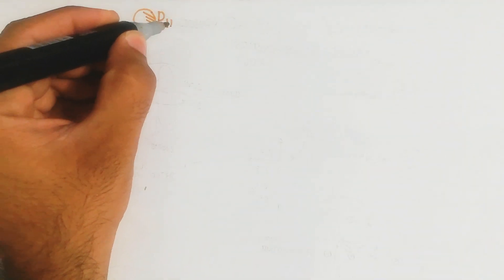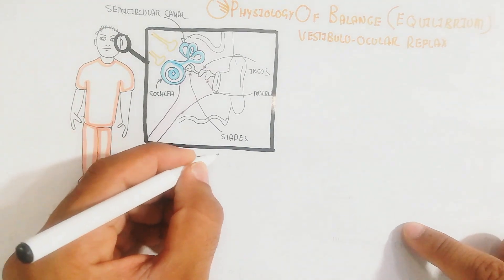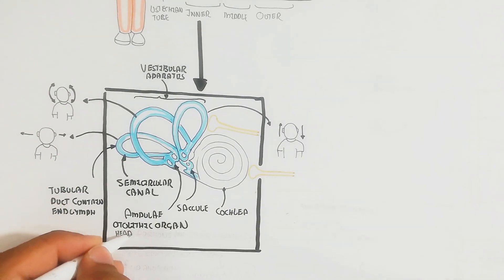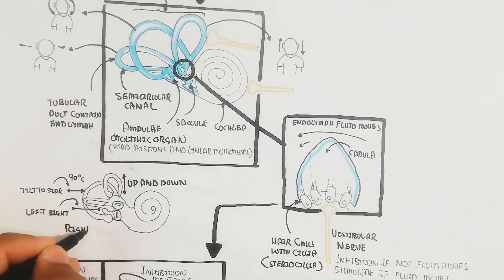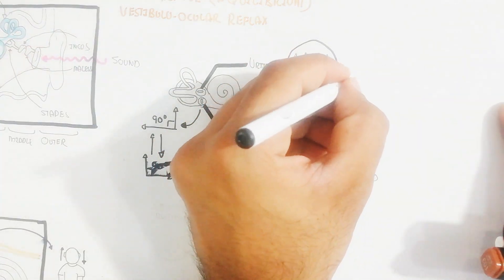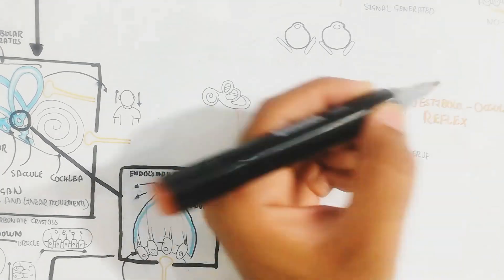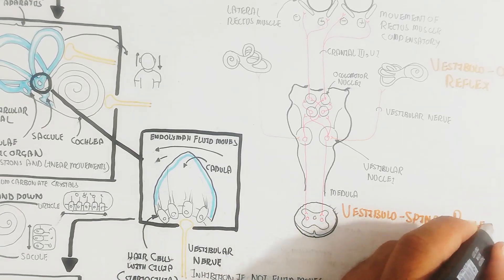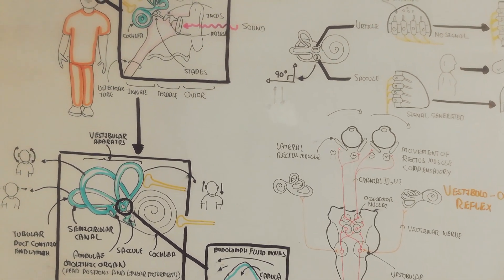Physiology Of Balance (Equilibrium)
in this video i discussed about the Physiology Of Balance (Equilibrium)

click now to run videos

Created lecture:Muhammad umer farooq
Edit:Muhammad umer farooq biology
Voice over:Muhammad umer farooq biology
Design:Muhammad umer farooq biology
Research By:Muhammad umer farooq biology